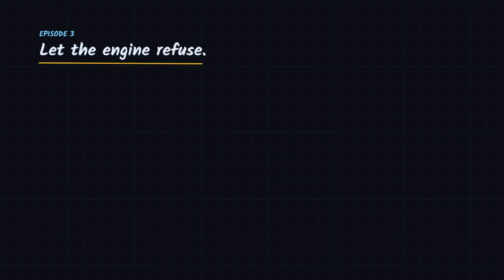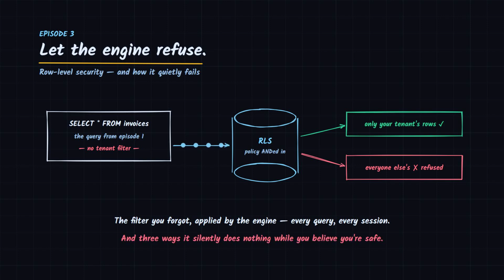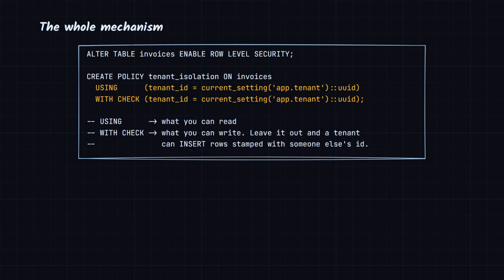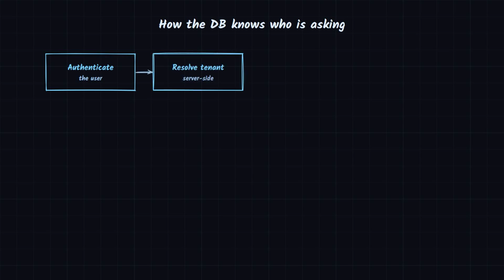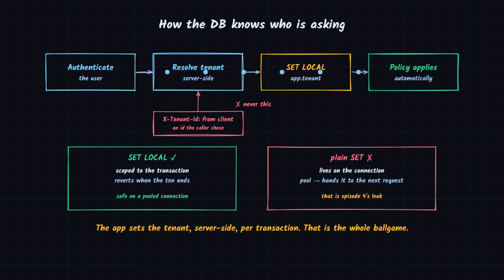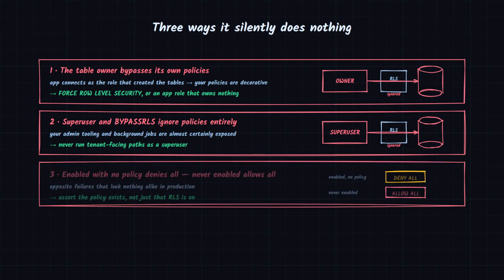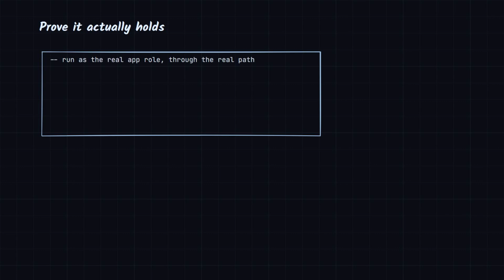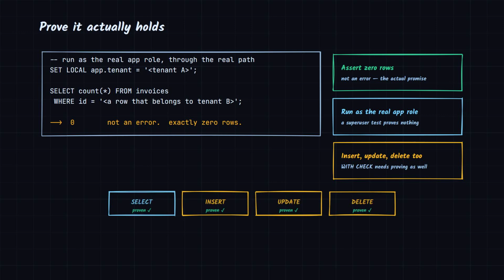Postgres Row-Level Security for Multi-Tenant SaaS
Stop trusting every developer to remember the tenant filter — make forgetting it harmless. This episode builds row-level security in Postgres: the policy, the session variable that carries the tenant, WITH CHECK so writes can't cross either, and the three traps that silently switch RLS off — table ownership, BYPASSRLS, and superuser.

Chapters
0:00 Make Forgetting Harmless
0:50 The Policy Itself
1:49 How the DB Knows Who's Asking
2:46 Three Ways RLS Does Nothing
3:48 Proving It Actually Holds
4:42 Coming Up Next